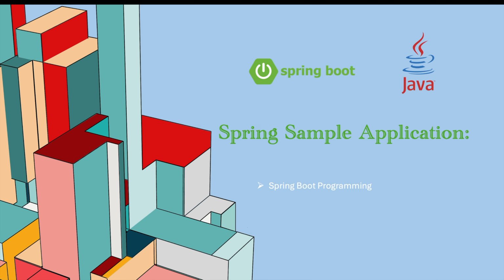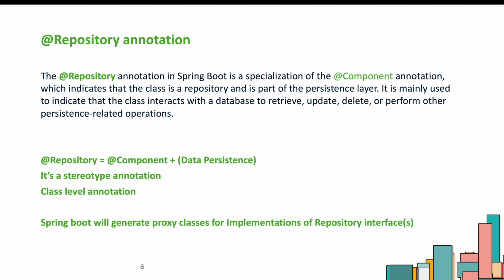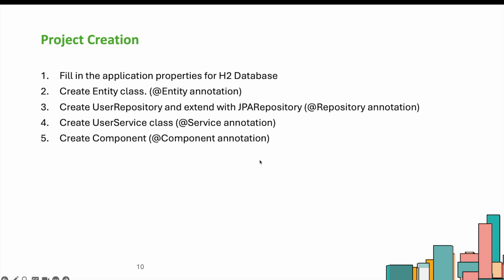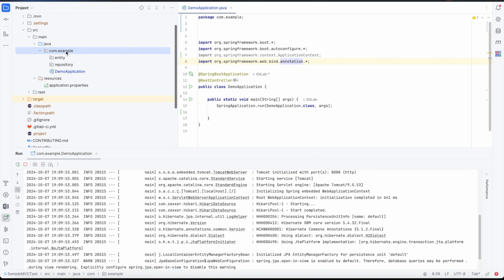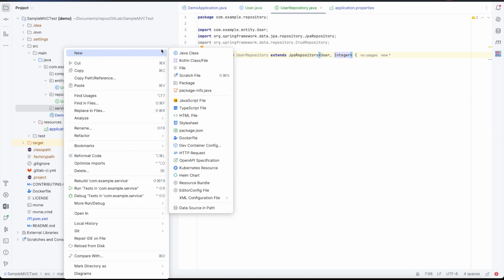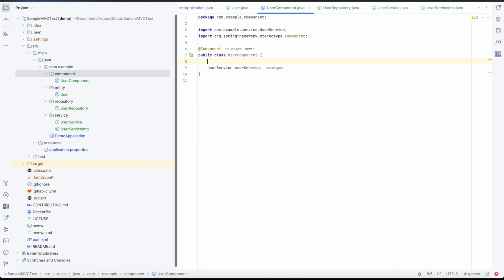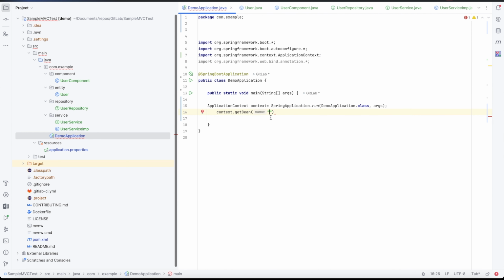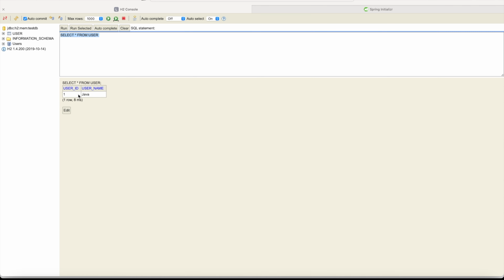Sample JPA Application | Spring Boot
In Spring Boot, the @Component annotation is a generic stereotype annotation used to mark a class as a Spring-managed component, making it eligible for automatic discovery and dependency injection. It is part of the Spring Framework and is used to indicate that the class should be automatically detected during classpath scanning and registered as a Spring bean

The @Repository annotation in Spring Boot is a specialization of the @Component annotation, which indicates that the class is a repository and is part of the persistence layer. It is mainly used to indicate that the class interacts with a database to retrieve, update, delete, or perform other persistence-related operations.

In Spring Boot, the @Service annotation is used to indicate that a class serves as a service component in the application’s service layer. It is a specialization of the @Component annotation, and Spring manages these classes as beans, allowing dependency injection and other features to be applied.

application properties
spring.datasource.url=jdbc:h2:mem:testdb
spring.datasource.driverClassName=org.h2.Driver
spring.datasource.username=sa
spring.datasource.password=password
spring.jpa.database-platform=org.hibernate.dialect.H2Dialect
spring.h2.console.enabled=true
spring.jpa.show-sql=true
logging.level.org.hibernate.SQL=DEBUG
logging.level.org.hibernate.type.descriptor.sql=TRACE

00:00 Welcome to the channel
00:05 Spring Sample Application
00:19 MVC Design pattern
01:15 What is @Component Annotation?
02:31 What is @Repository Annotation?
03:20 What is @Service Annotation?
03:50 What is H2 database?
04:47 Project Creation plan
05:21 Spring.io project creation
08:06 create Entity Class
09:04 create Repository interface
09:45 create Service class
11:45 create a Component class
14:49 update main method
15:35 Run the Application